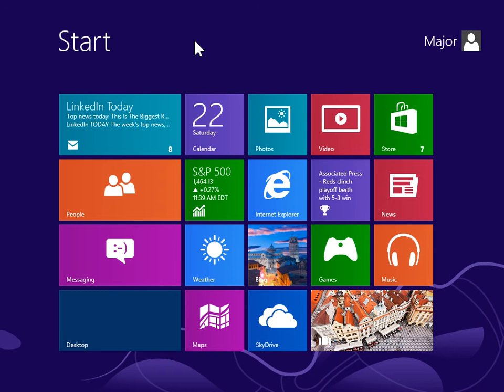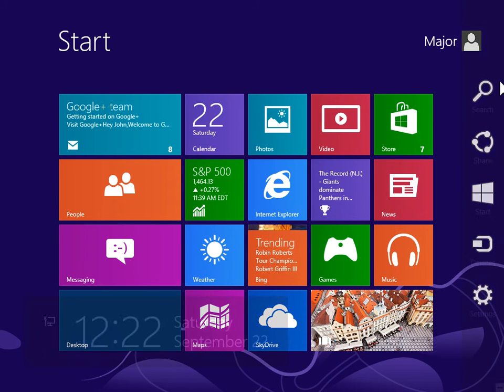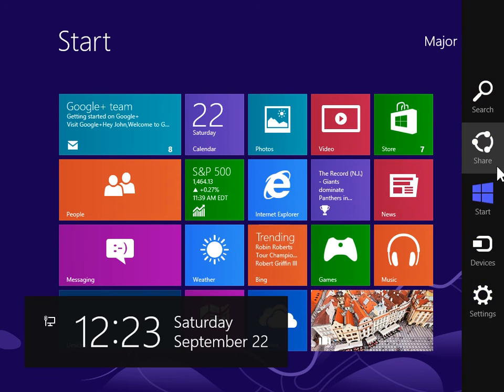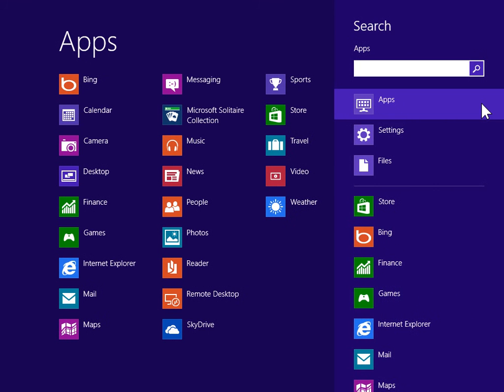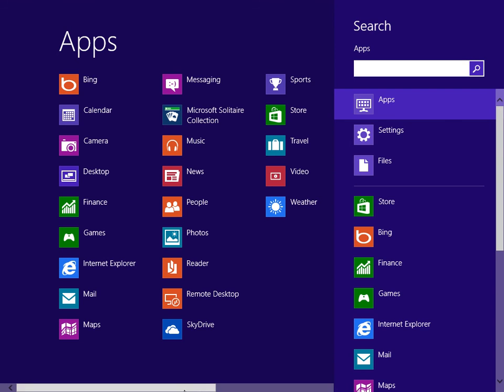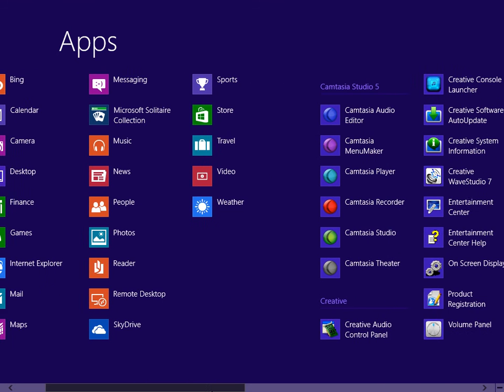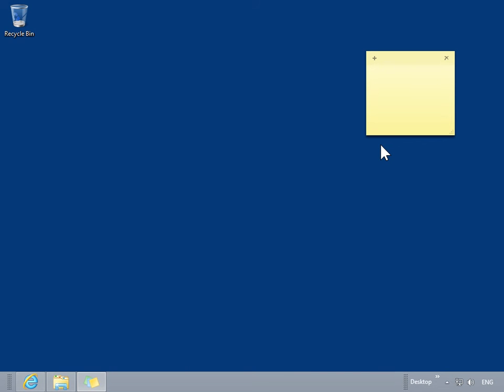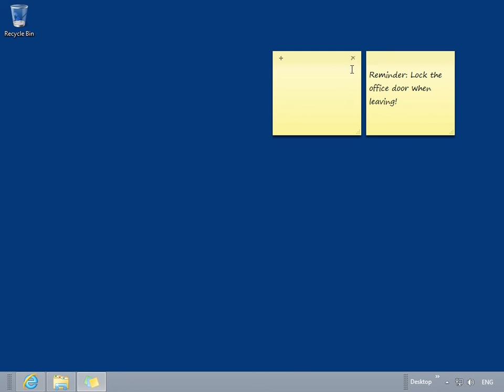Windows 8.0 Professional - Create a New Sticky Note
How to Create a New Sticky Note